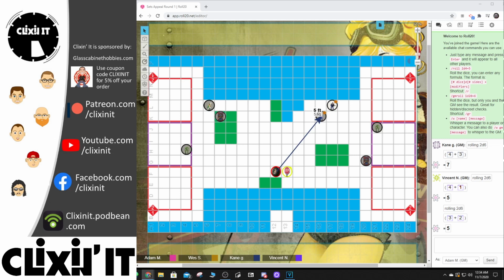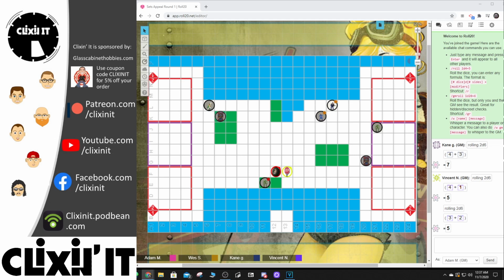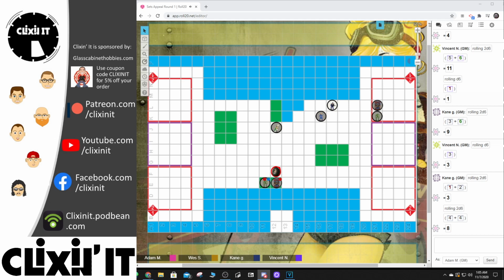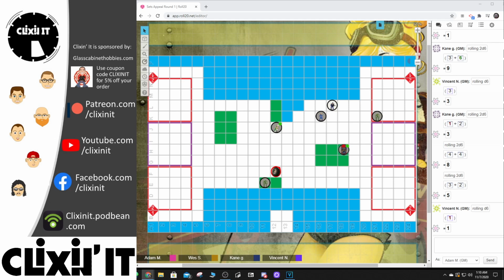Clixin' It: Heroclix Sets Appeal Tournament-Round 1 Kane G vs. Vincent N